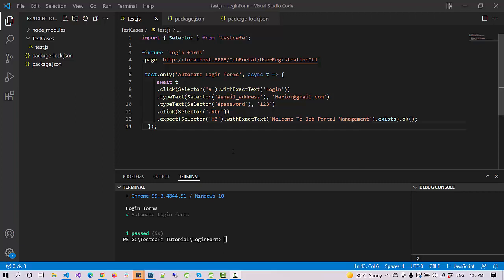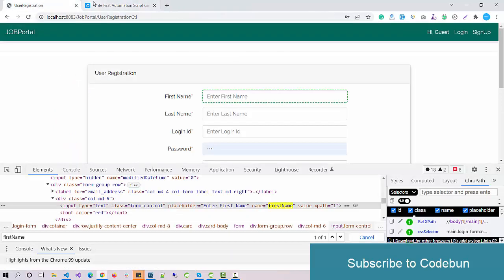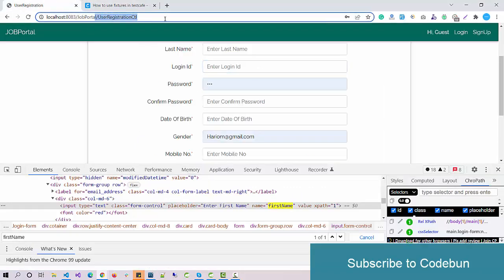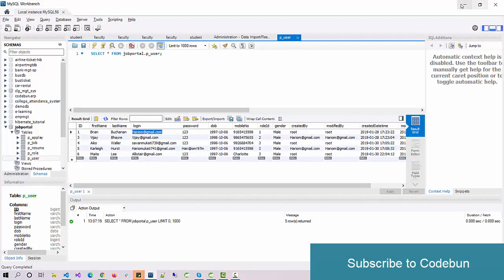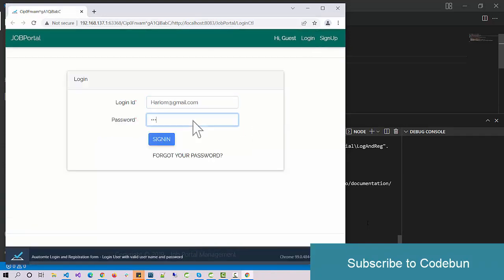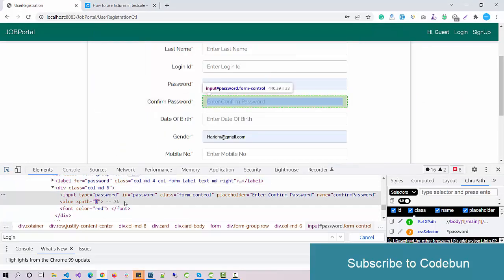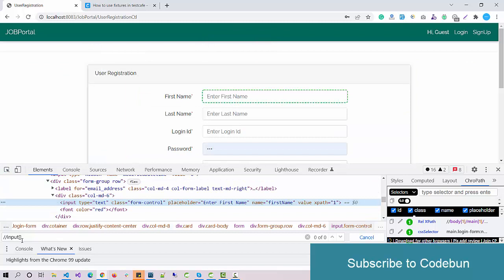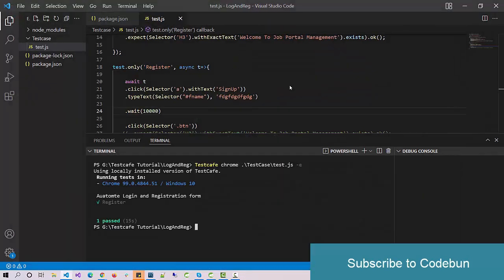Automate Login and registration form in Testcafe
End-to-end automation script with Testcafe, Automate login, and registration form.